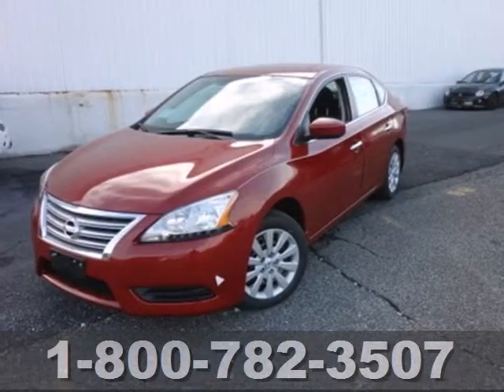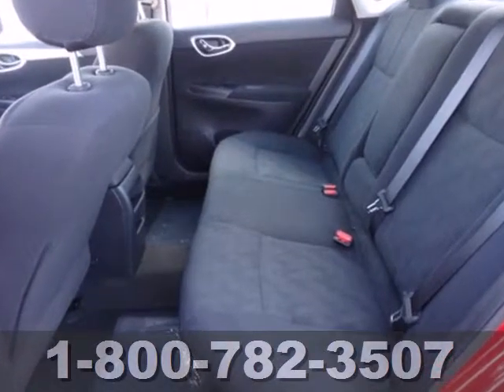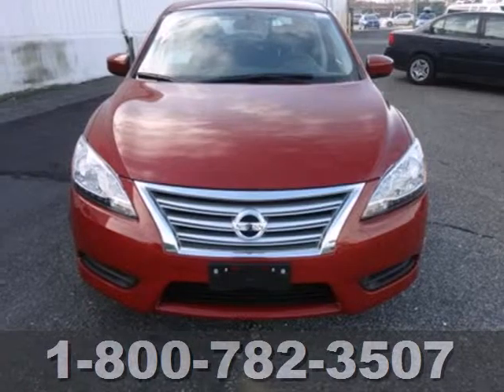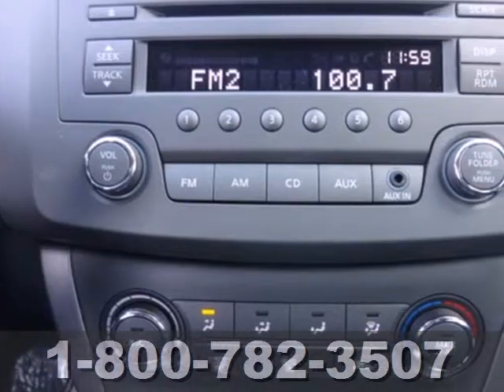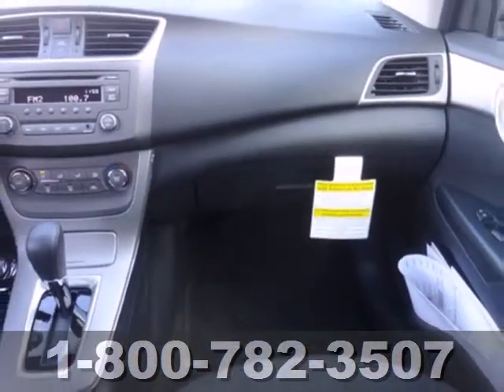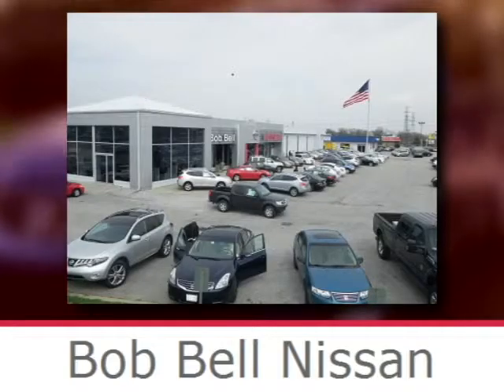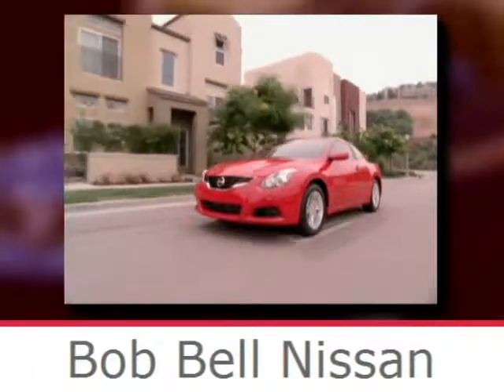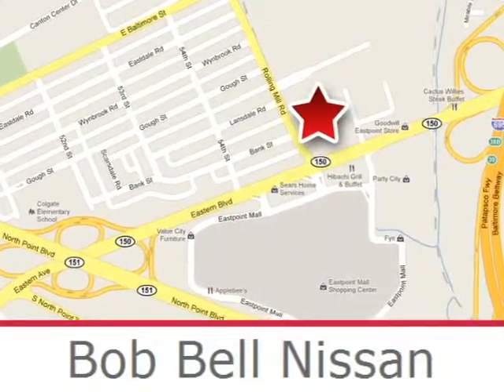2013 Nissan Sentra Baltimore MD Dundalk, MD N50268 - SOLD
Year: 2013
Make: Nissan
Model: Sentra
Trim: SV
Engine: 1.8L 4 cyls
Transmission: Continuously Variable (CVT)
Color: Red Brick
Interior: Gray
Stock #: N50268
Great safety equipment to protect you on the road: ABS Traction control Curtain airbags Passenger Airbag Stability control...

7900 Eastern Ave.

Address:
7900 Eastern Ave